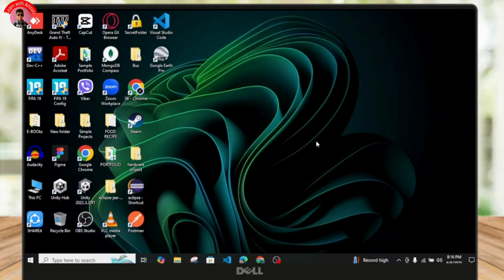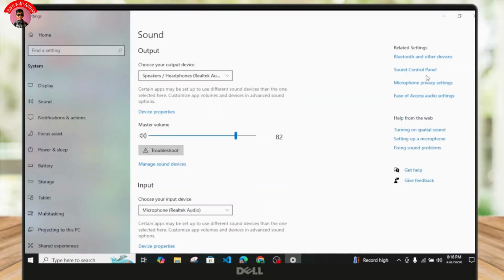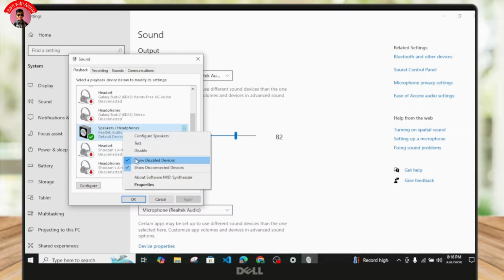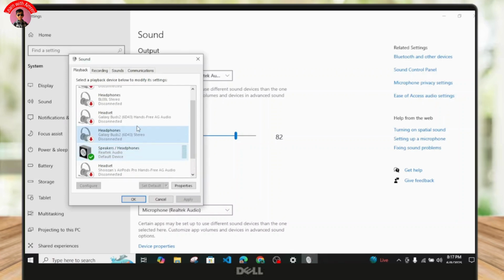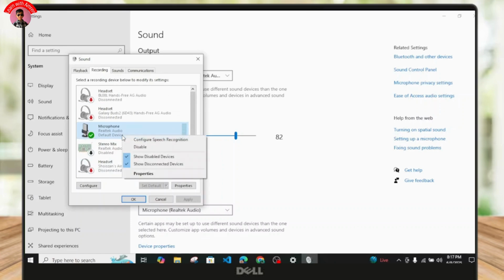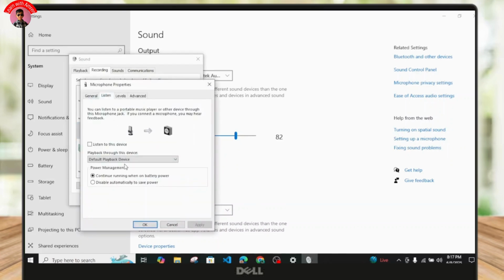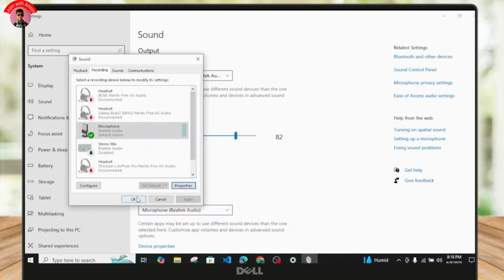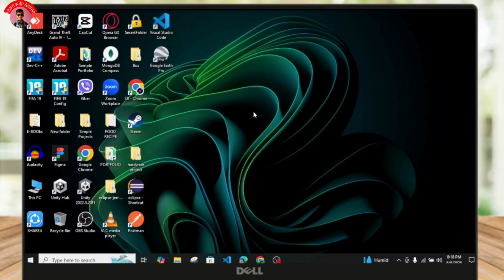How to Fix Low Microphone Volume on Windows 10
How to Fix Low Microphone Volume on Windows 10 (2025)! Experiencing low mic volume on your Windows 10 PC? This video will guide you through the steps on how to fix low microphone volume on Windows 10 quickly and easily. Whether you're asking, "Why is my mic so quiet on Windows 10?" or need help adjusting mic settings, this tutorial has you covered. Learn how to boost your mic volume and improve sound clarity for calls, recordings, and more. Watch now to fix your mic volume issue on Windows 10 today!

Timestamps:

00:00 How to Fix Low Microphone Volume on Windows 10
00:10 Why Is My Mic So Quiet on Windows 10?